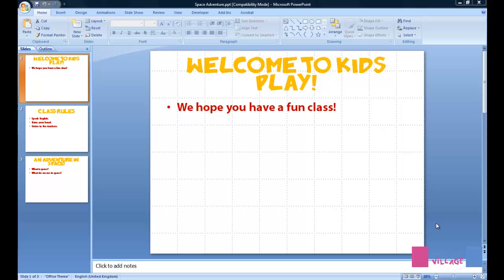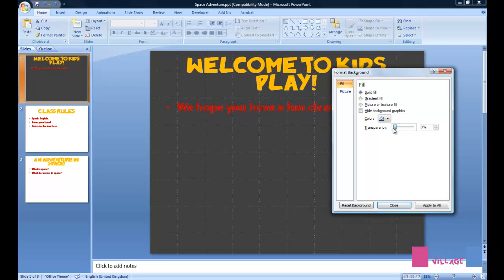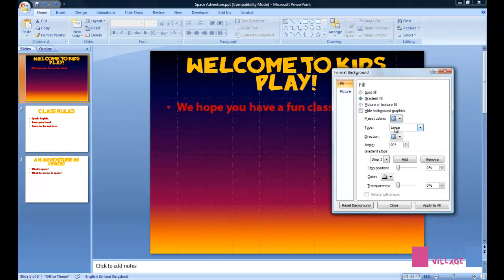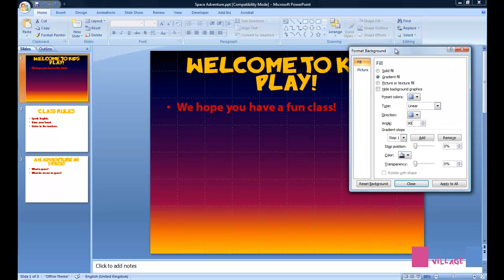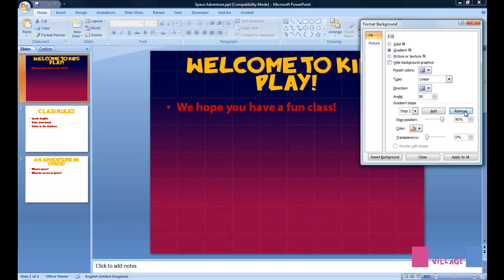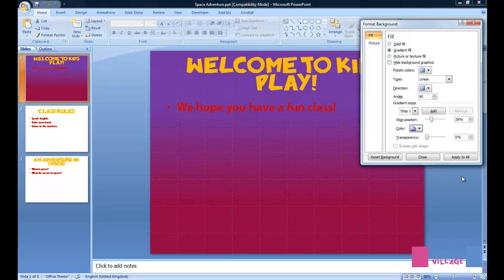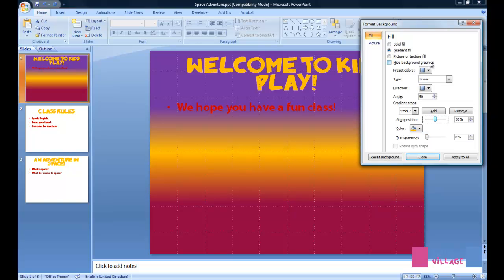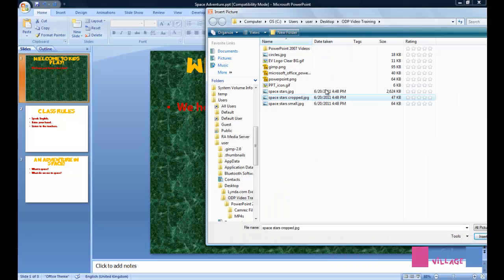4.2 format background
4.2 format background